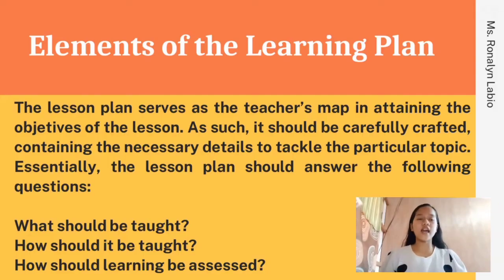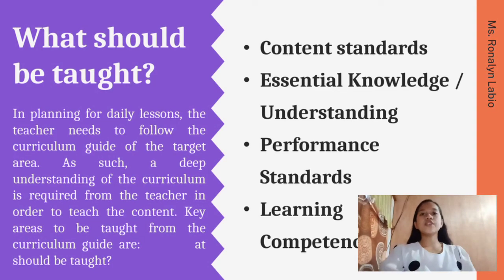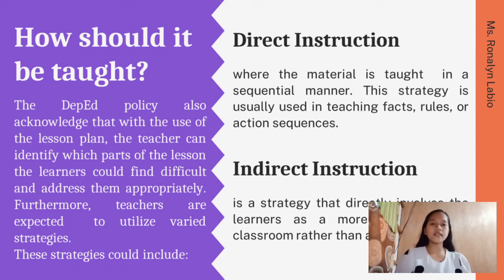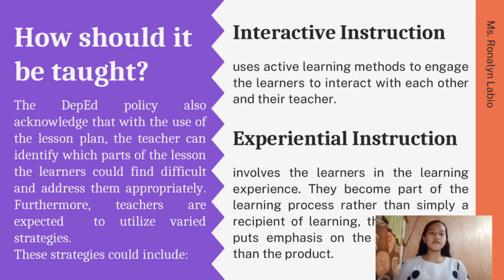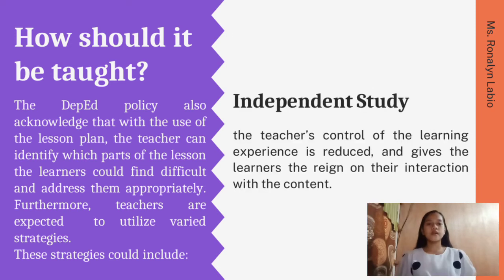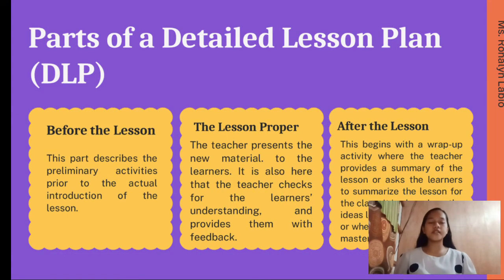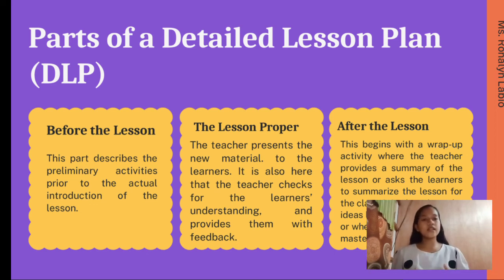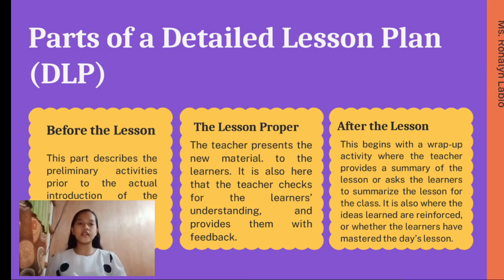Lesson 9 DepEd Guidelines on Lesson Planning